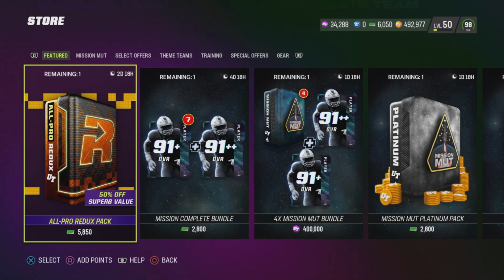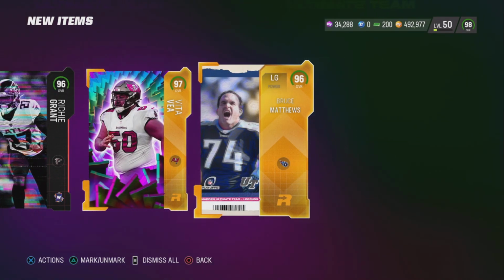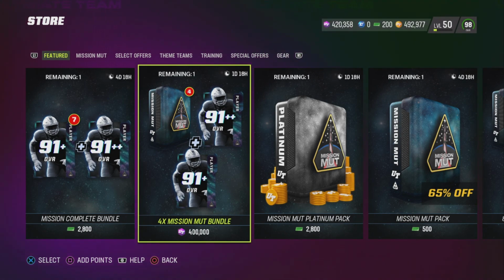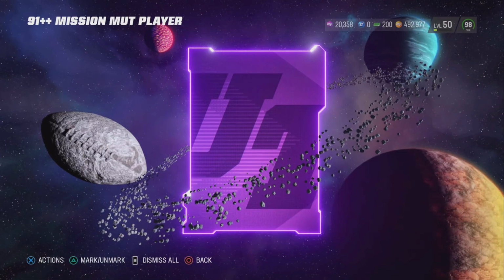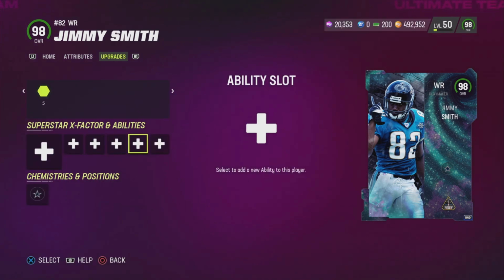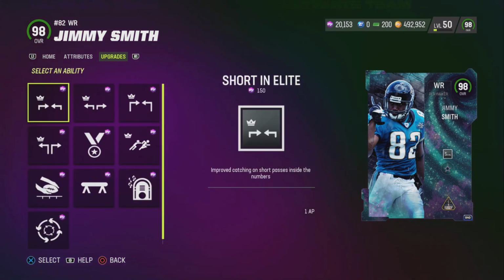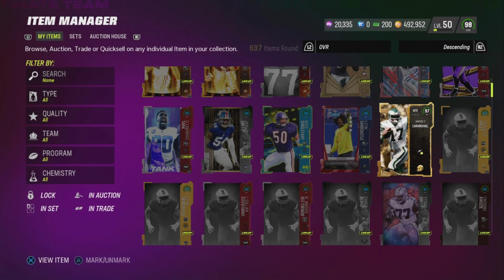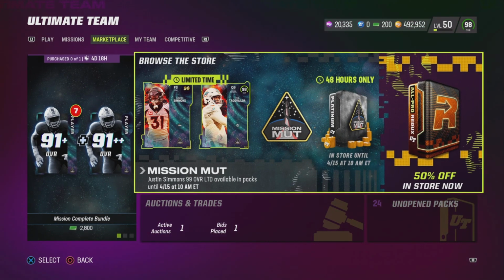THESE PACKS GOT GLITCHY! ALL REDUX AND MUT MISSION BUNDLE PACK OPENING! | Madden 23 ULTIMATE TEAM